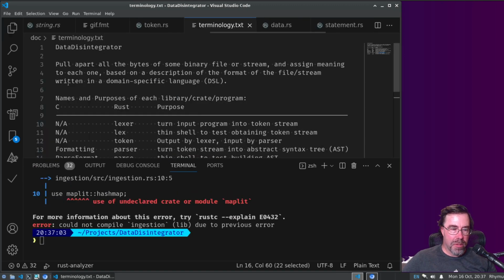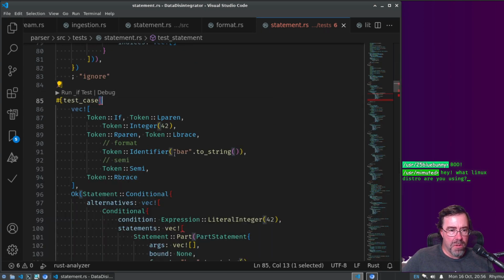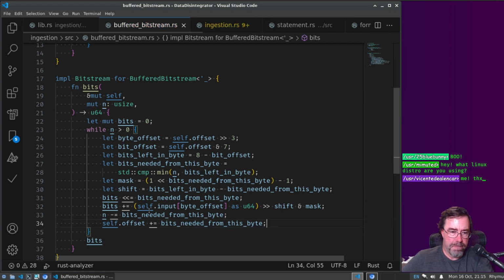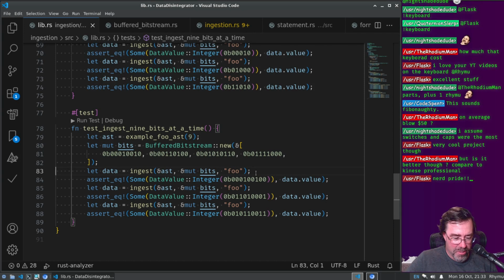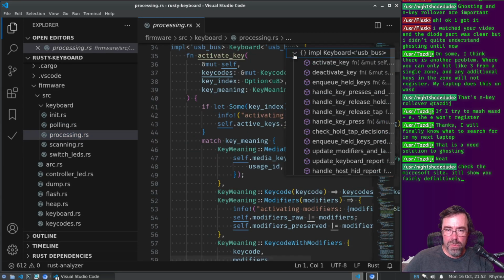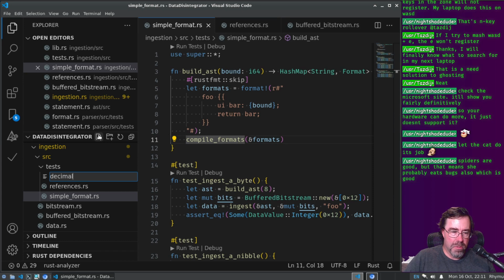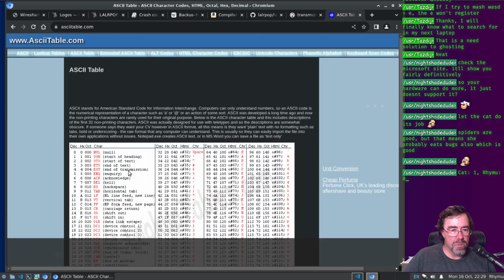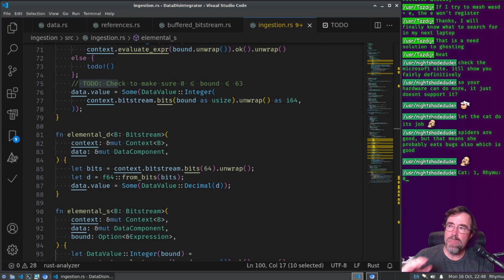018 [DataDisintegrator] data parser basic ingestion